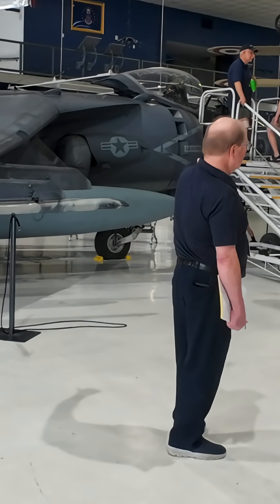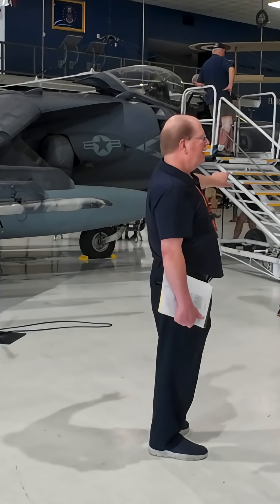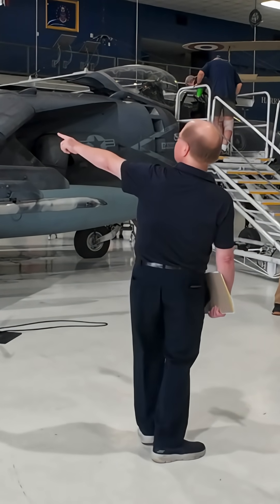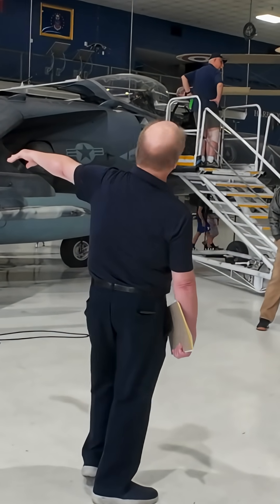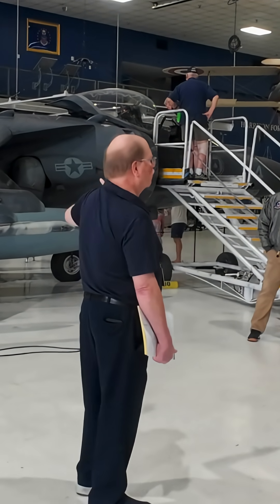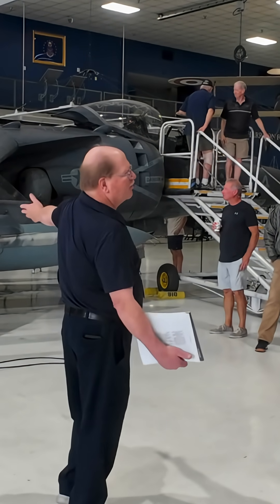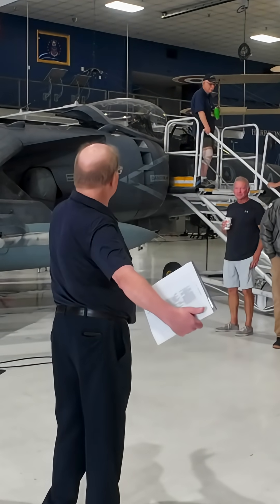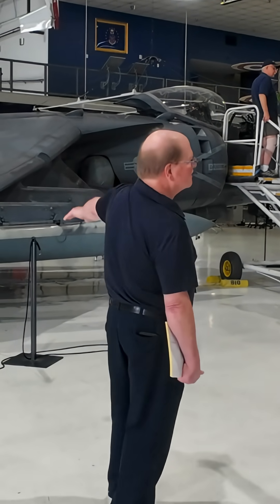Why the Harrier Can Hover Like a Helicopter 🚁✈️ Part 5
Get a quick glimpse into the Harrier’s revolutionary design and why it's one of the few jets that can take off and land vertically. From our members-only event at Wings Over the Rockies, here’s a highlight from the curator’s talk!